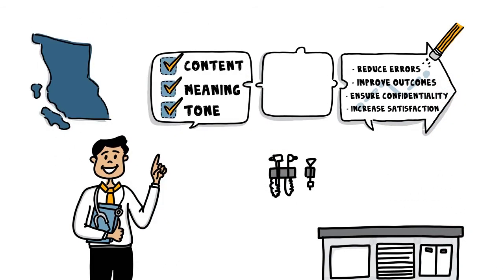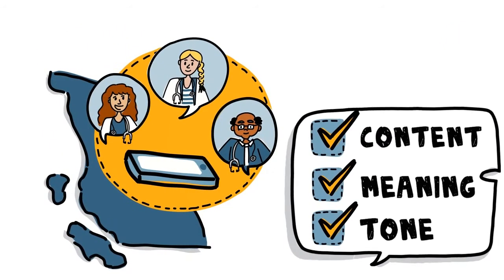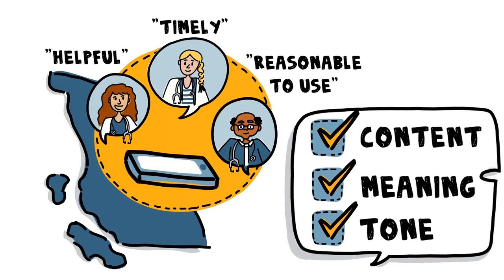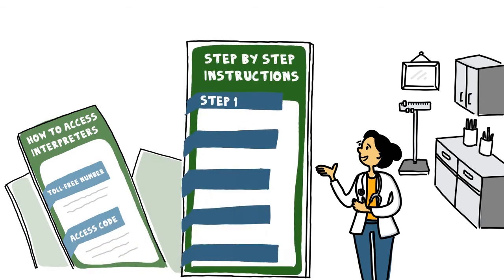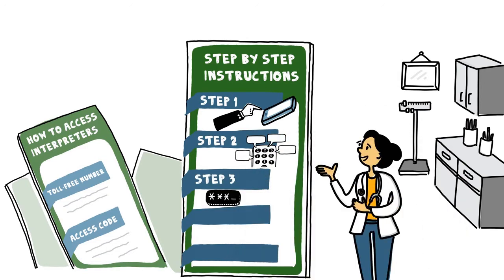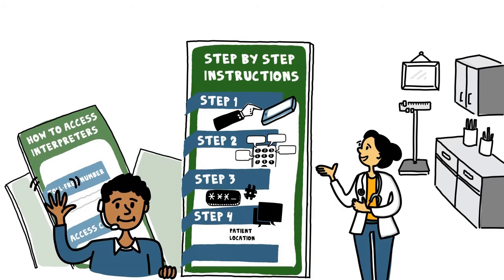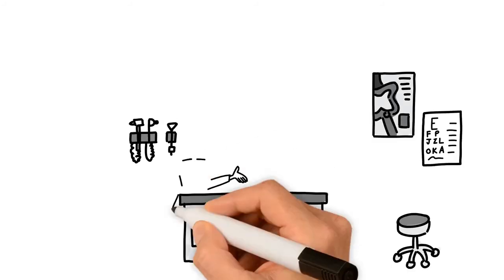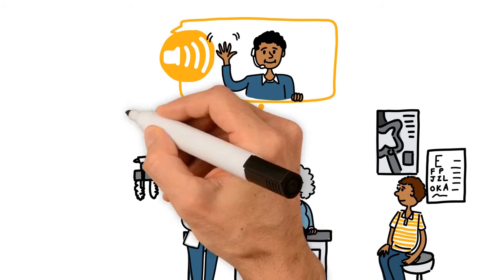PHSA Provincial Language Service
Why and how to use professional interpreting services for family practices.